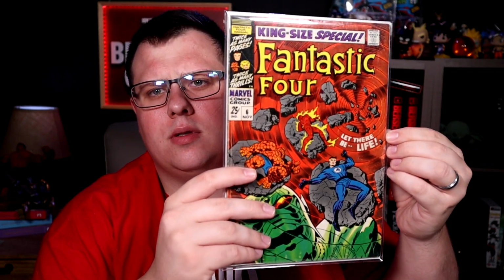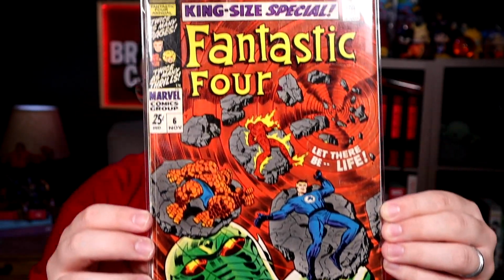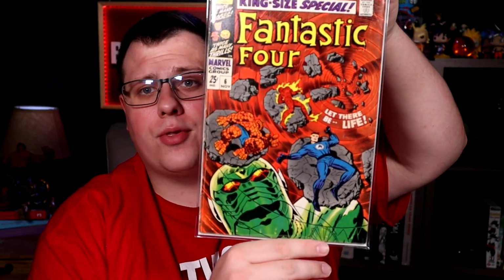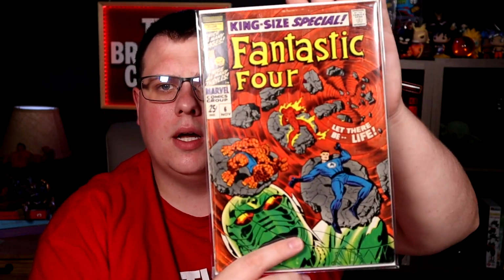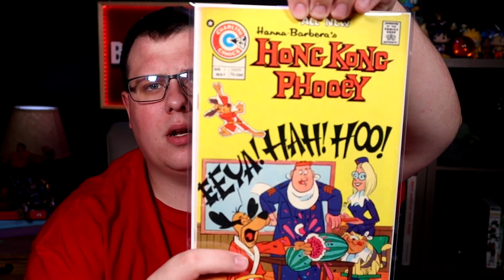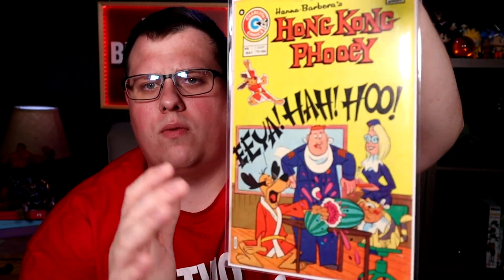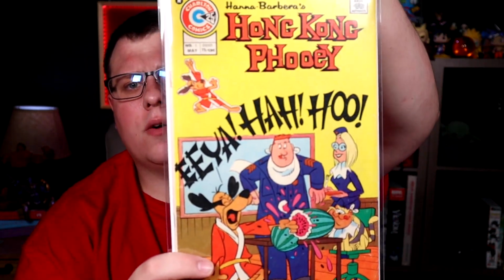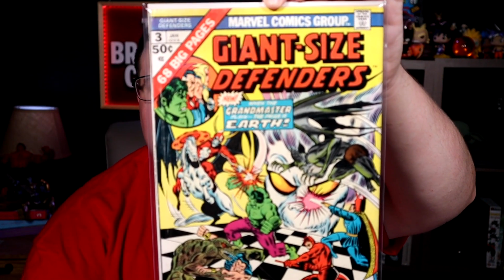KEY COMIC BOOKS SENT TO BE PRESSED | COMIC BOOK PRESSING